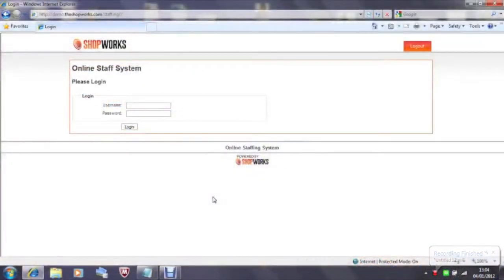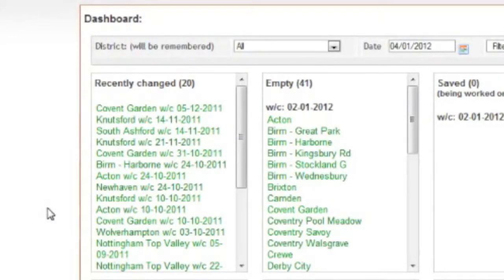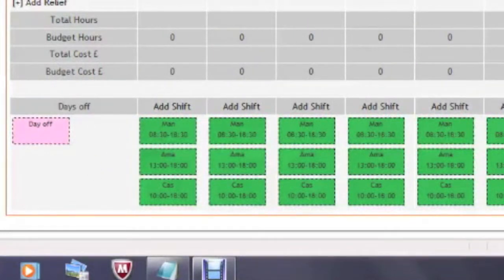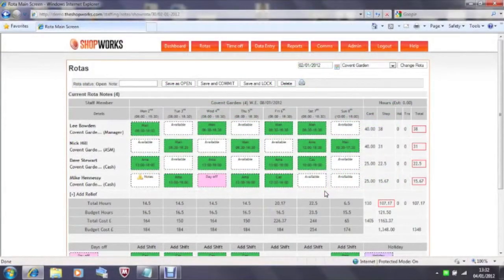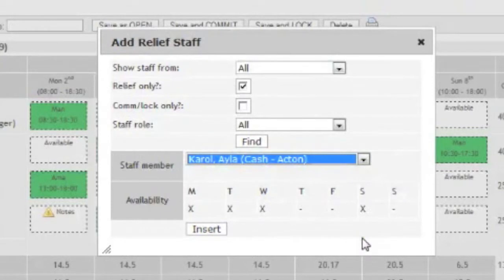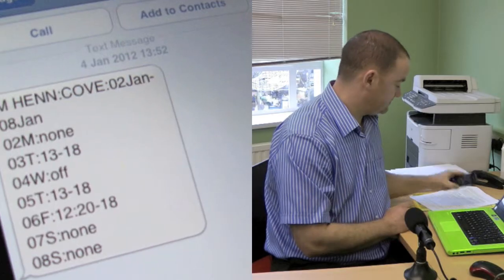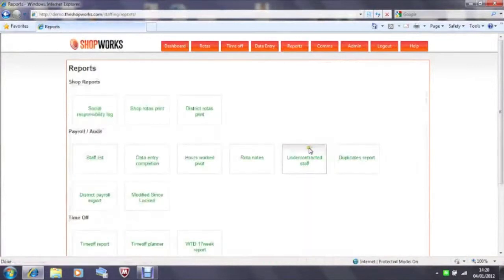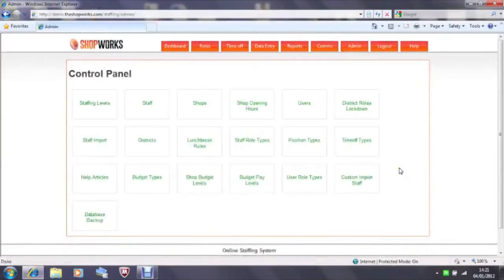ShopWorks Demo - Building A Rota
Watch a demo of our Rota Building platform.